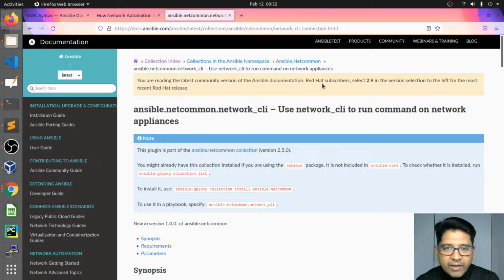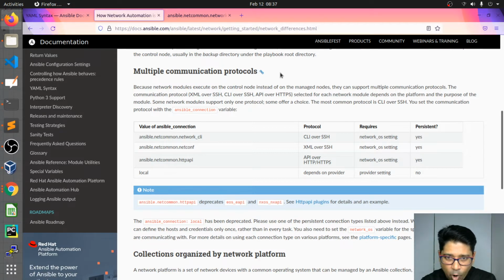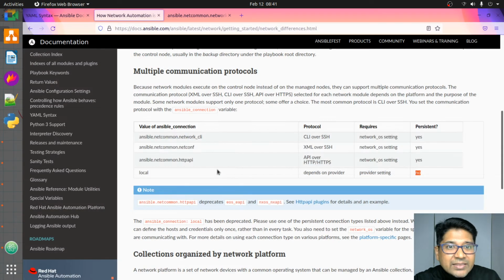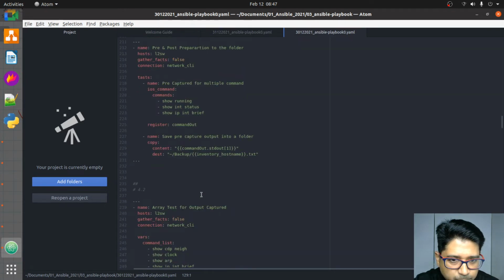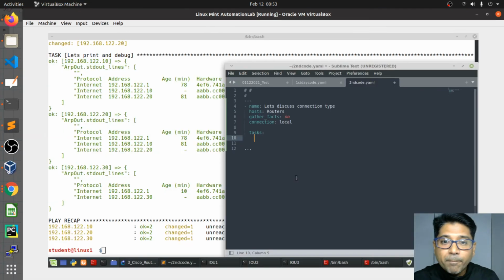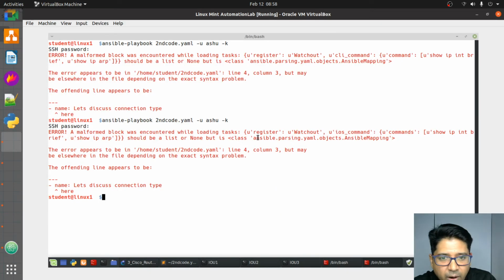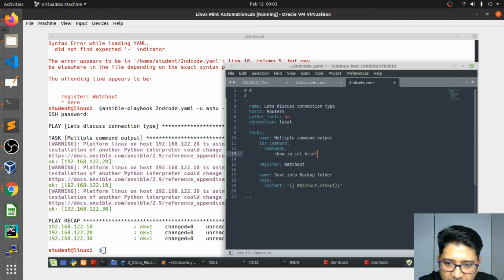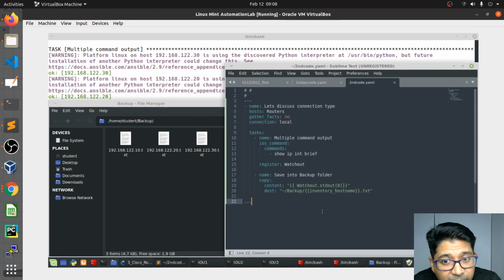3) connection key with LOCAL key value, How network automation is different, "connection" keyword,